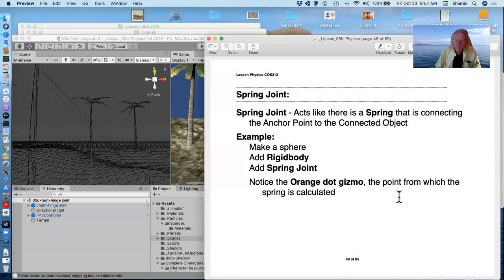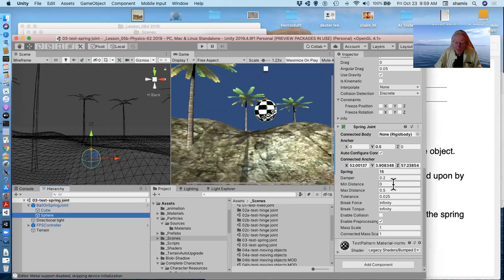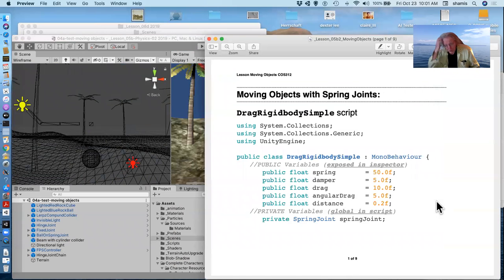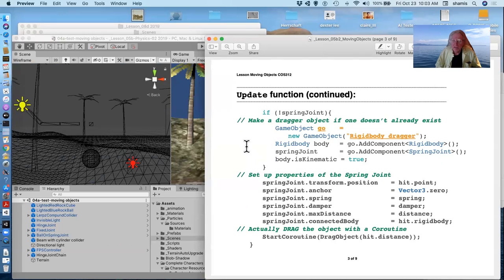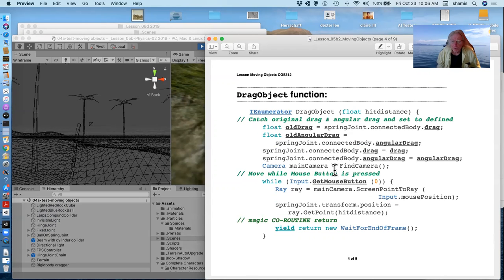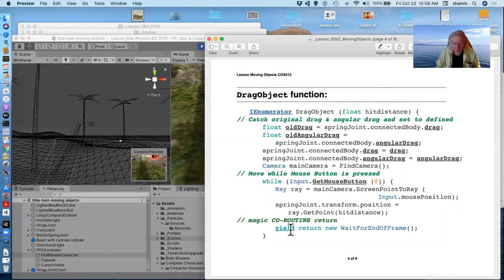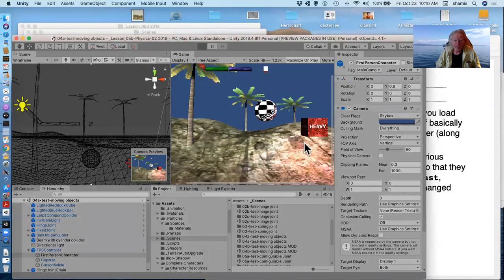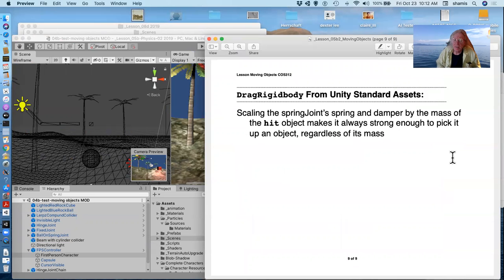312 042 Lesson 05b Physics Part 7 Joints 2 Spring